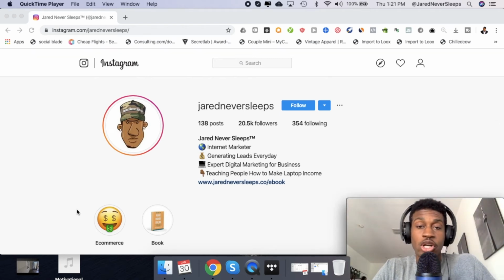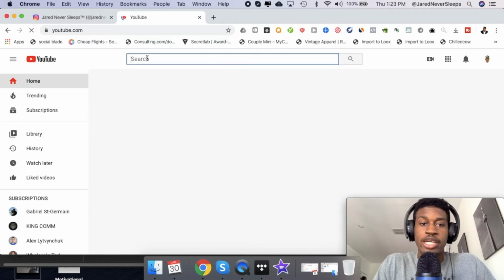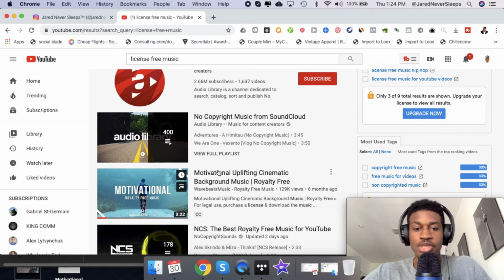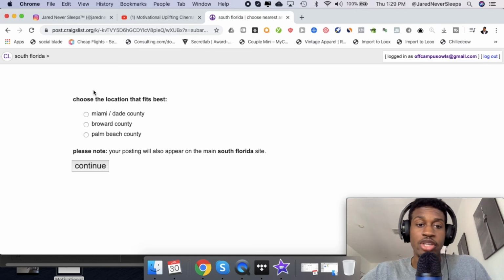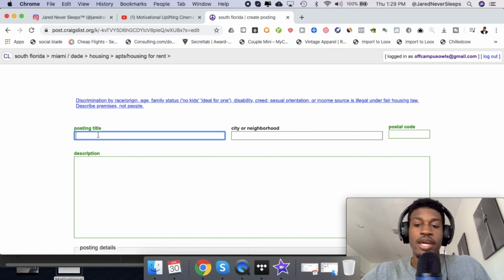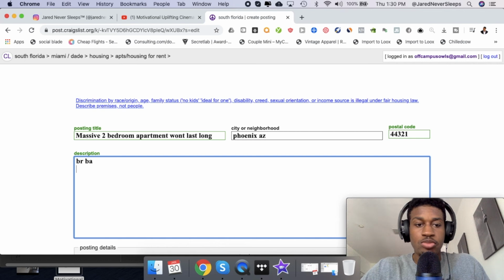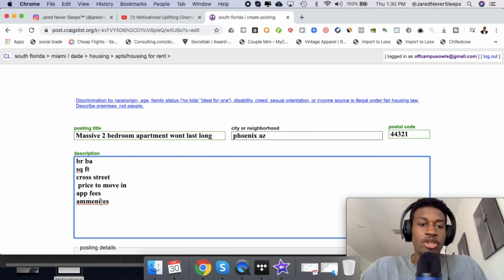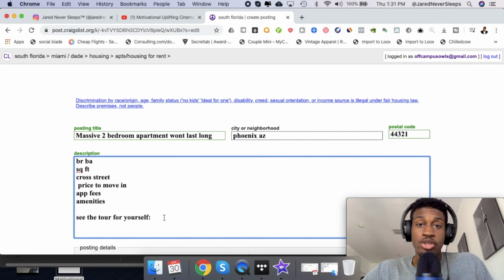How I Made Thousands of Dollars on YouTube WITHOUT Being Monetized !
How I made Thousands of Dollars on YouTube Without Being Monetized! (Easiest Method)

🤑Purchase My NEW Book: How To Make Money Online with No Cash or Experience ➡️

In this video, I’ll be discussing a simple and easy way I was able to generate thousands of dollars online, simply by creating YouTube sales packages for real estate professionals. It is very simple to make money on YouTube without even getting your channel monetized.   This video talks about the  methods used that could help aspiring entrepreneurs looking to make money online in  2020. This success for beginners tutorial also provides examples of how easy it is to make money online without having a large channel following or technical skills whatsoever.

Search For Related Key Words:
youtube income  2020
ecommerce
digital marketing in 2020
how to make money on youtube
How to get apartment leasing leads